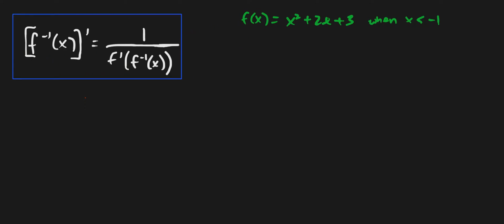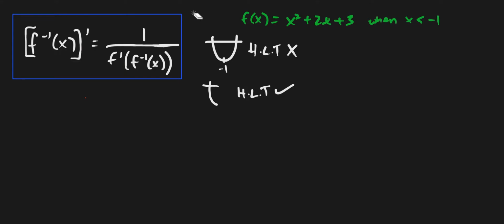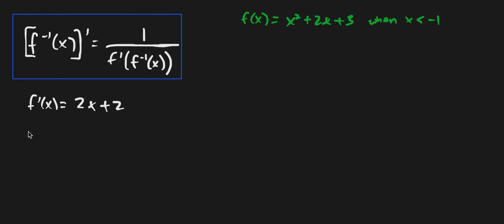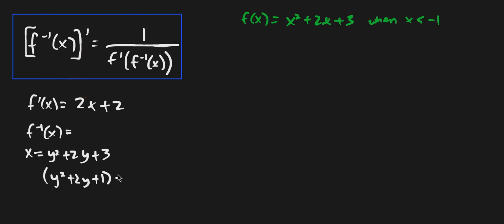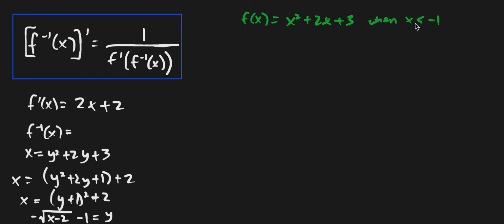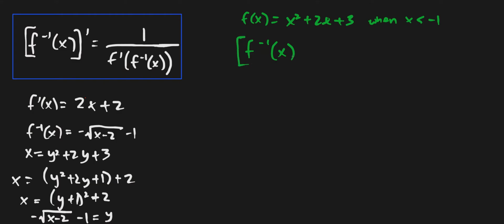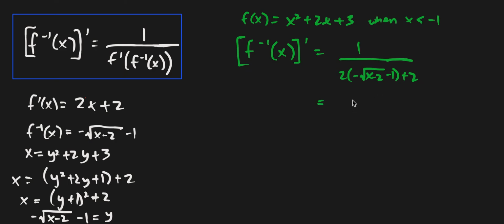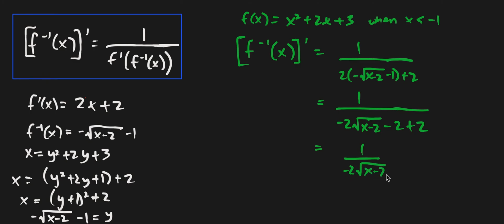Derivatives of Inverse Functions - Worked Example 2 - Calculus 1 - Chroniva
IN THE VIDEO I SAID "F OF -1", WHICH IS INCORRECT. F^-1(X) IS JUST THE WAY YOU WRITE THE INVERSE FUNCTION.

This video was made by Pranav Angadi for Chroniva.